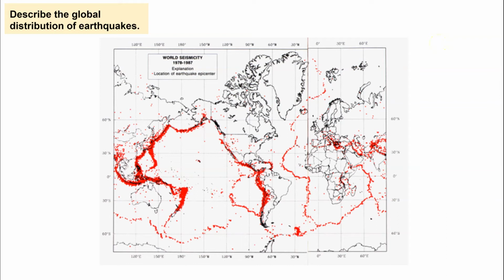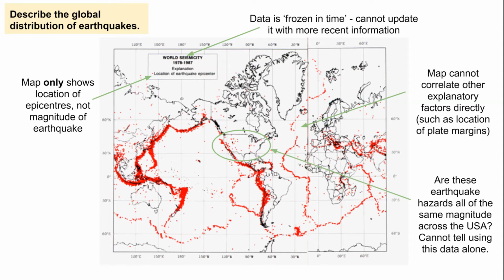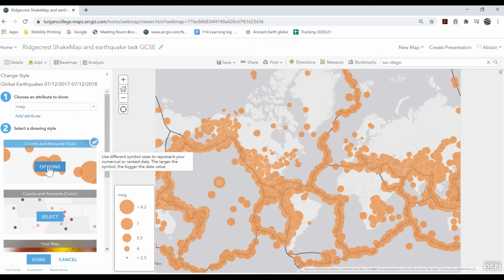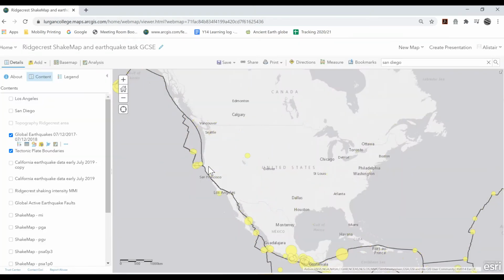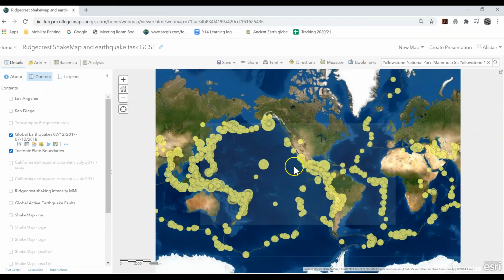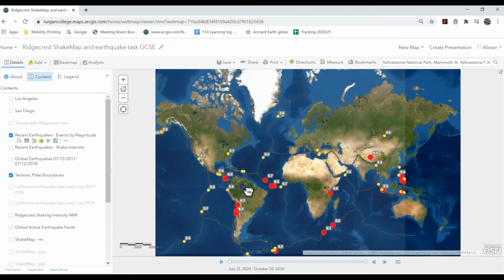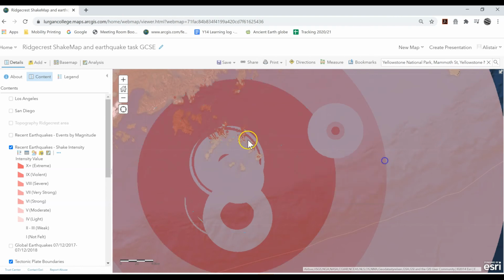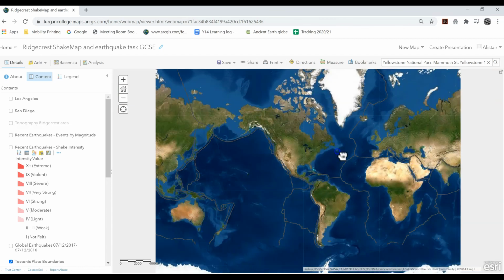How GIS can add value to map work